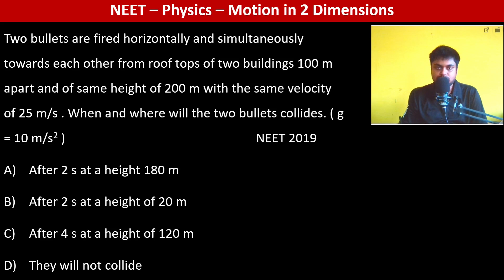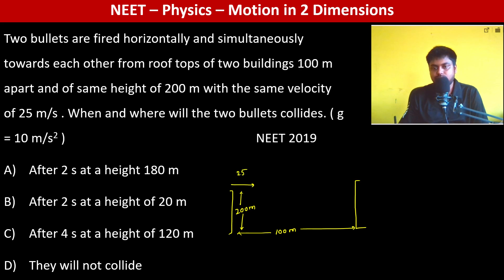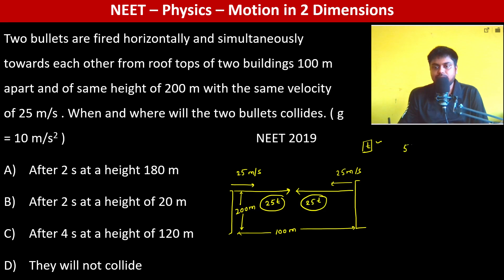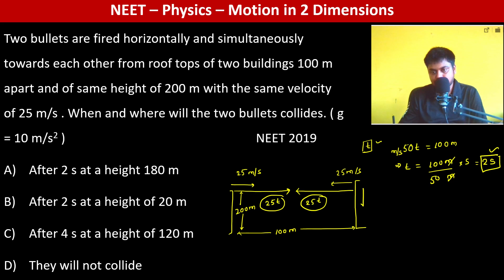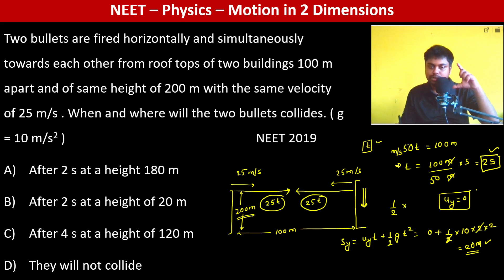Two bullets are fired horizontally and simultaneously towards each other from roof tops of two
Two bullets are fired horizontally and simultaneously towards each other from roof tops of two buildings 100 m apart and of same height of 200 m with the same velocity of 25 m/s . When and where will the two bullets collides. ( g = 10 m/s2 )     NEET 2019
After 2 s at a height 180 m
After 2 s at a height of 20 m
After 4 s at a height of 120 m
They will not collide